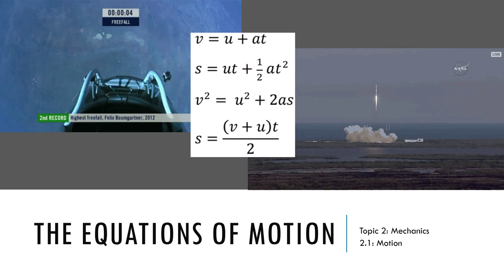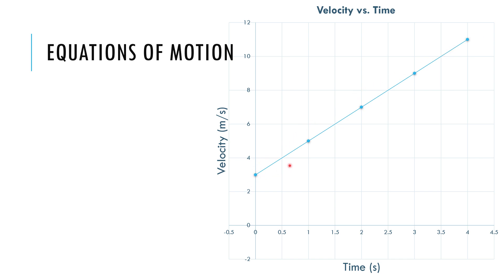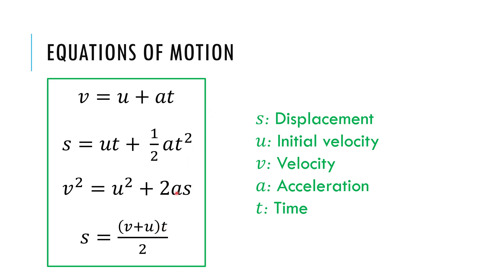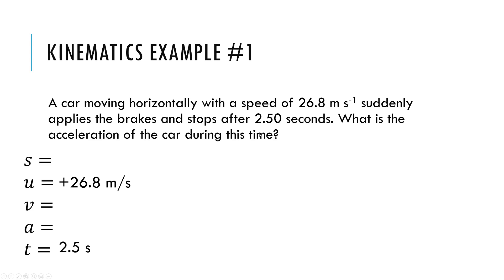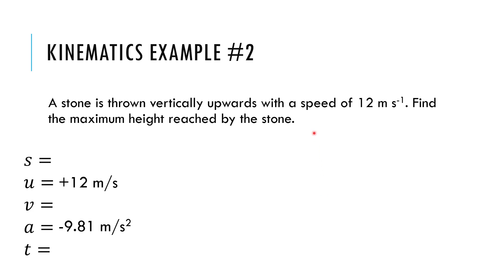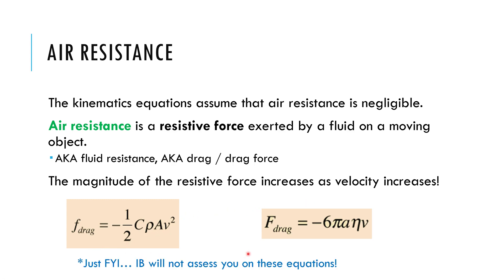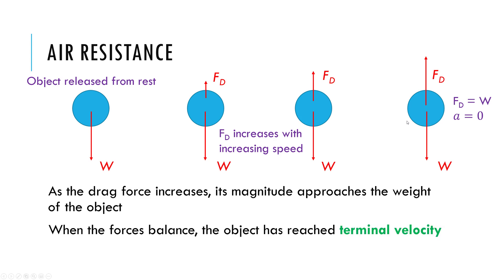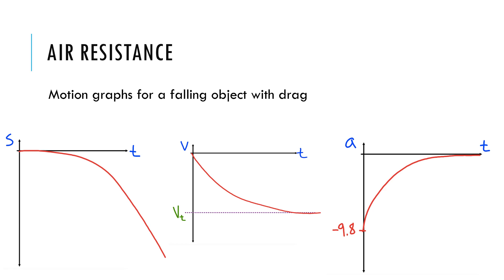The equations of motion, air resistance - IB Physics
0:22 The Equations of Motion
7:20 Example "suvat" problems
11:35 Dealing with air resistance